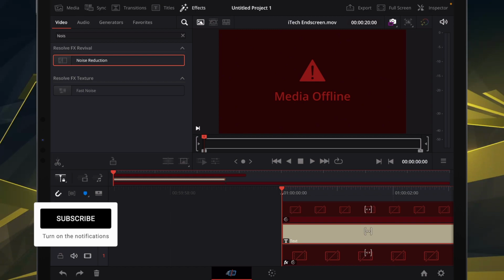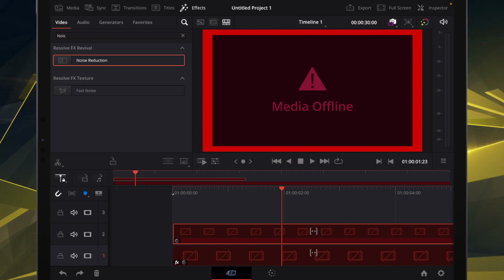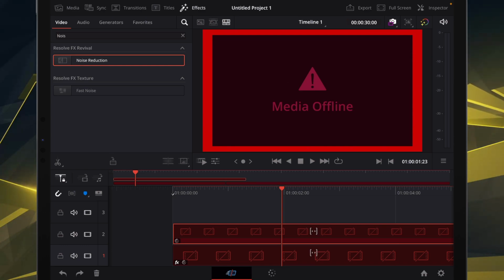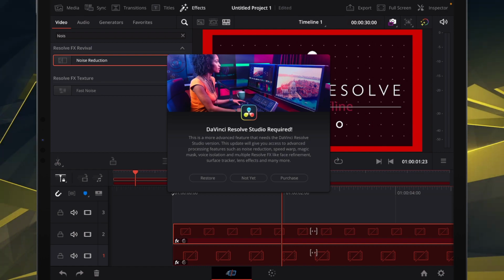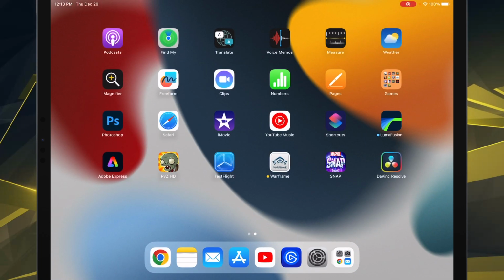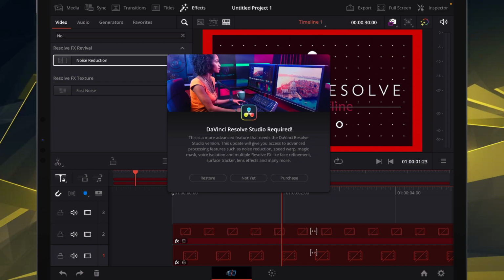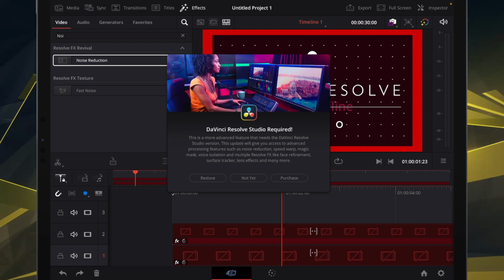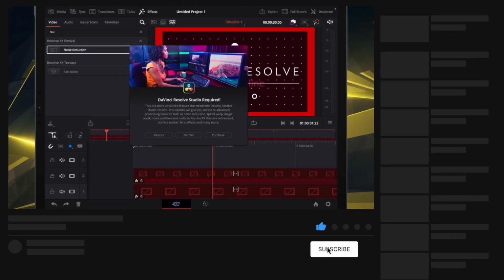How to Get DaVinci Resolve Studio on iPad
A step-by-step guide on how to get DaVinci Resolve Studio on the iPad.

iPad Pro M2

★ PLUGINS & STUFF ★

★ ABOUT ME ★